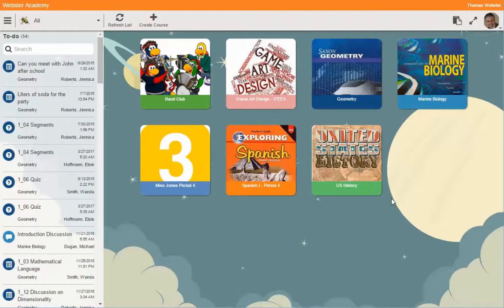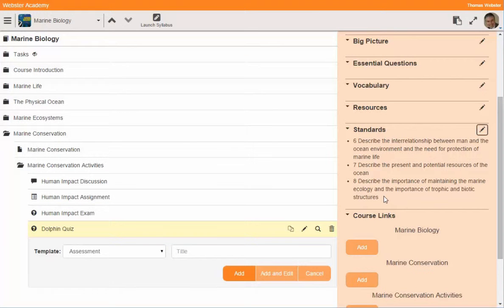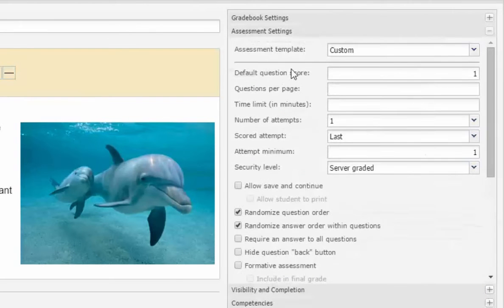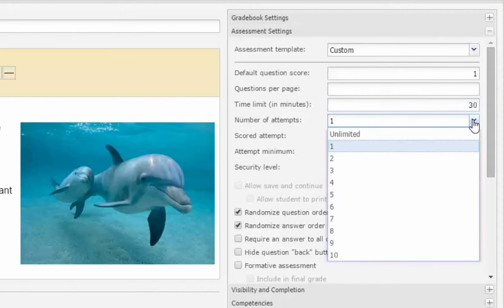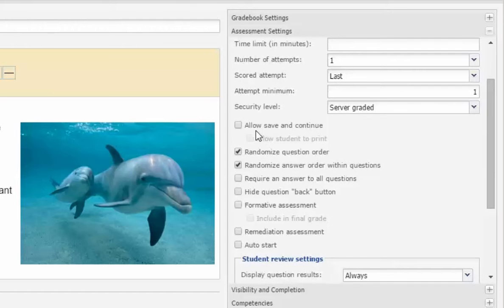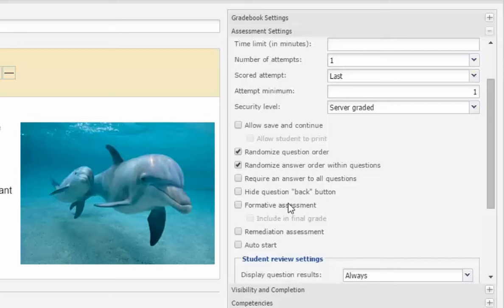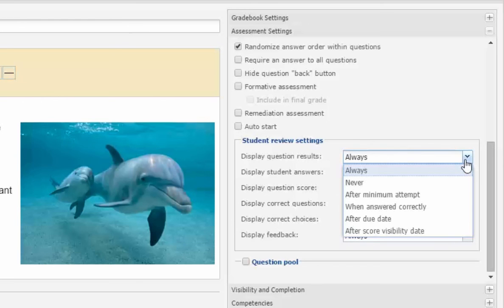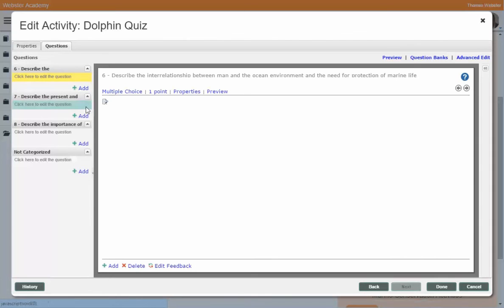Agilix Buzz Teacher: Creating an Assessment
This video explains how to setup up an assessment and explains the various settings associated with an assessment in the Buzz personalized learning system.